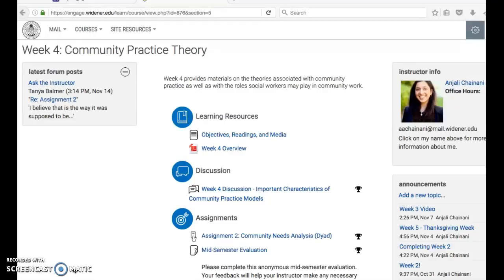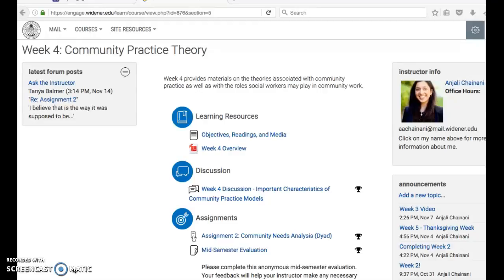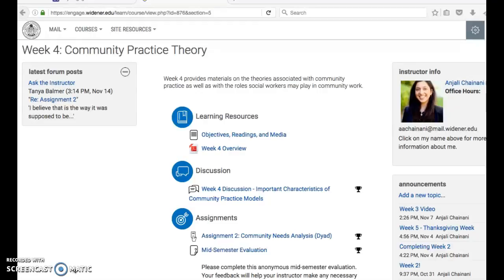Week 4 Video